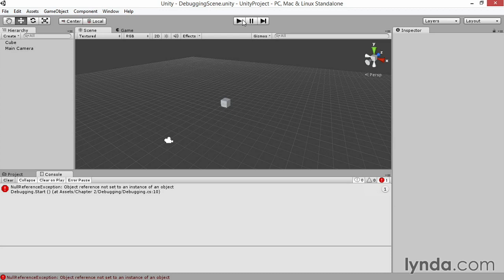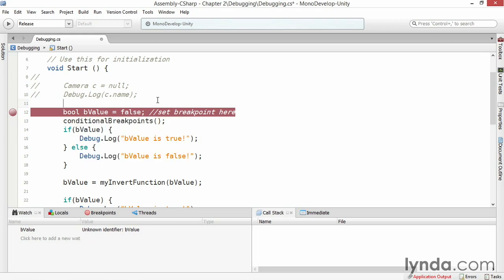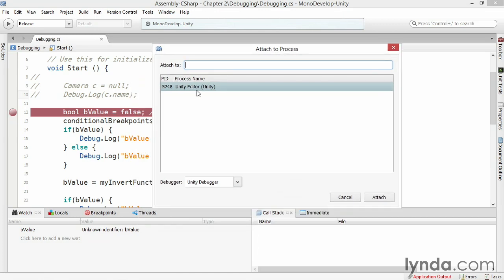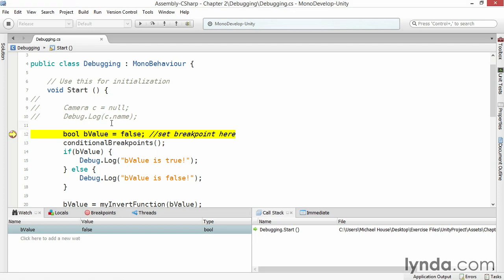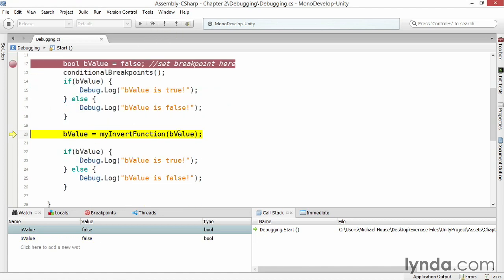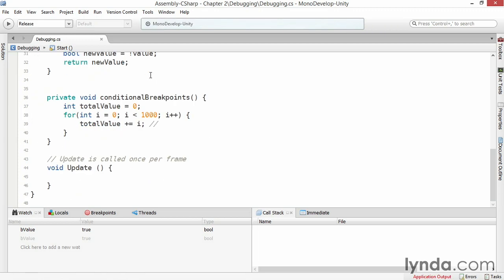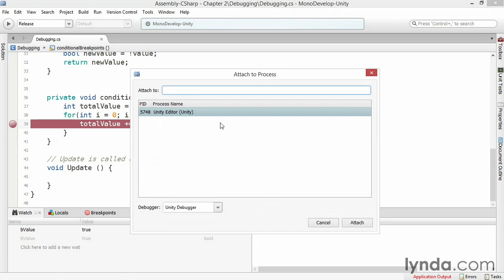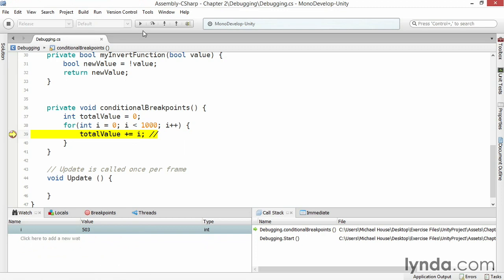Advanced Unity 3D Game Programming 02 01 debugger